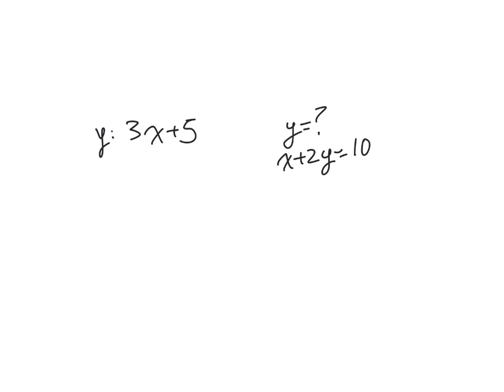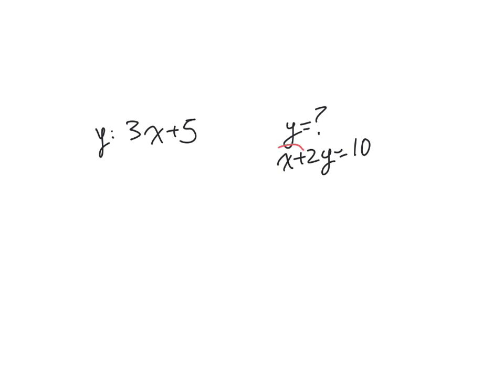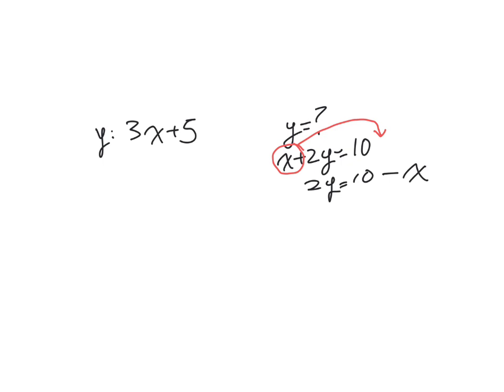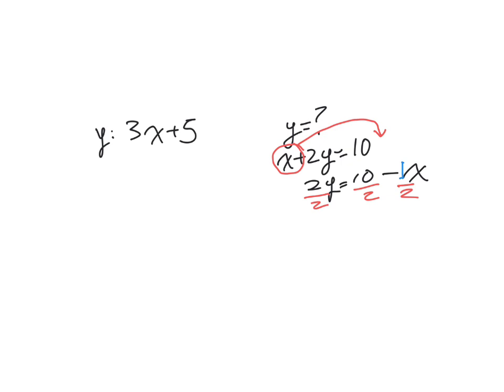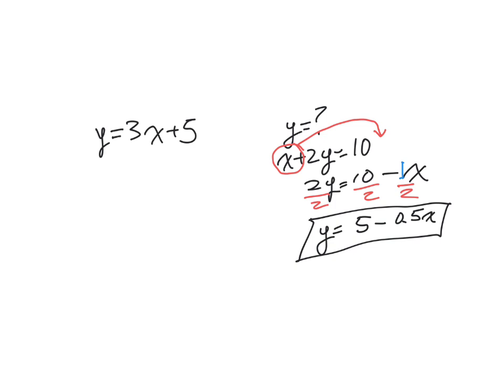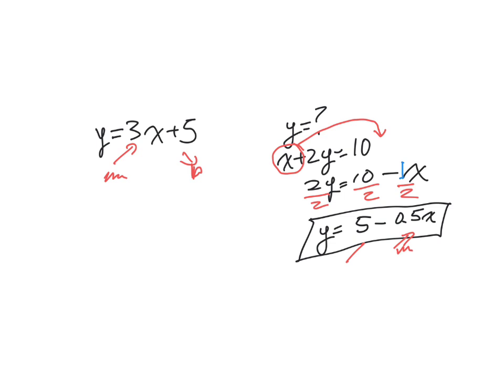3.0 HWK - Reminder solving for y